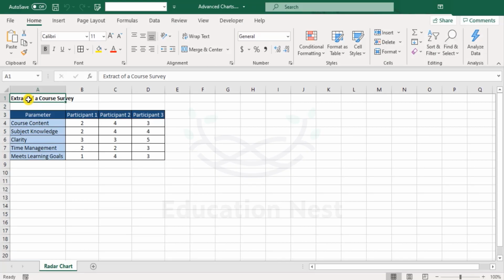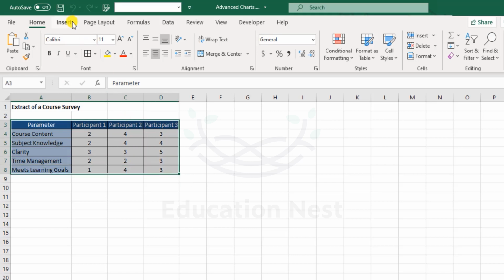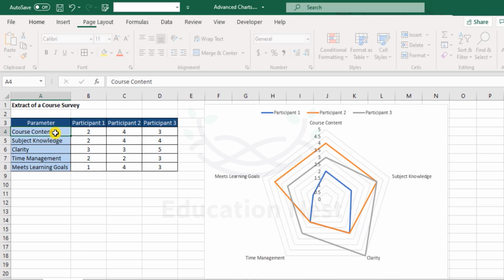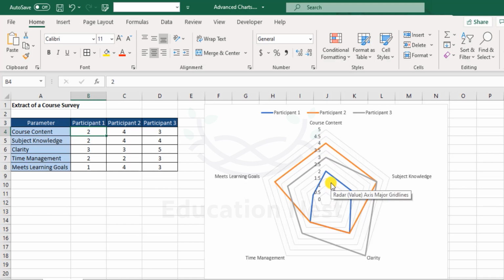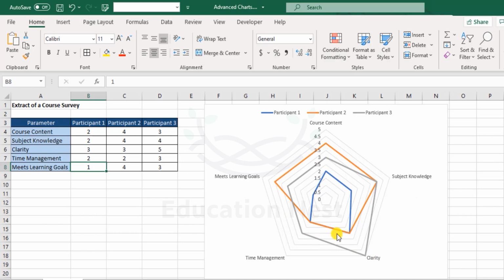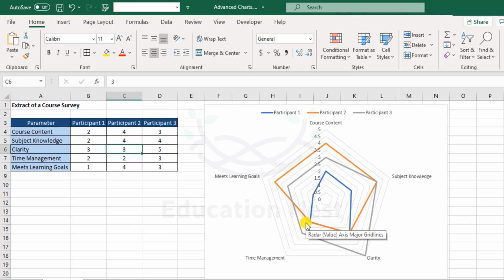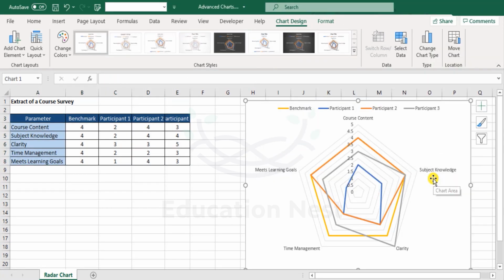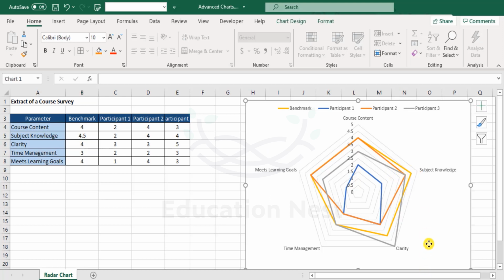Mastering Radar Chart in Excel: Visualize Your Data in a Whole New Way!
In this comprehensive tutorial, we delve into the world of radar chart in Excel. Discover how the radar chart can revolutionize your data visualization, allowing you to present complex data in a clear and compelling way. Whether you're a beginner or an experienced Excel user, this video will guide you through step-by-step techniques, insider tips, and pro strategies to master the radar chart functionality. Join us as we explore the applications and advantages of using the radar chart in data analysis, comparison, and highlighting patterns. Unlock the power of visualizing your data in a whole new way with Excel's radar chart!